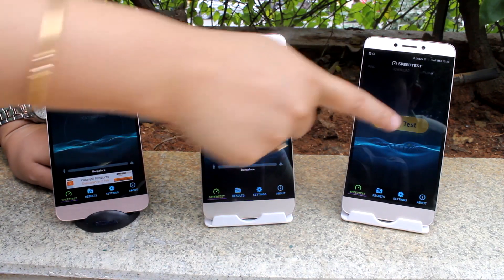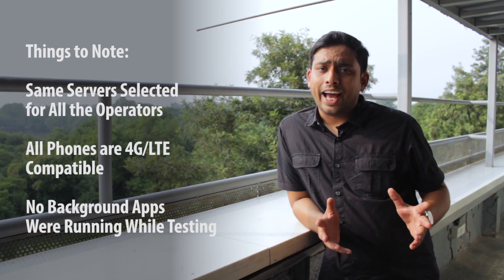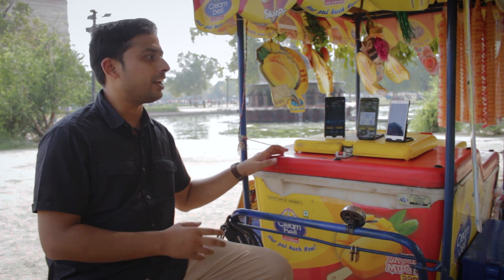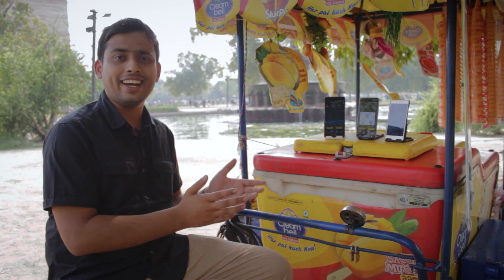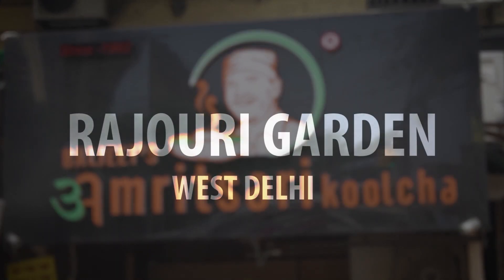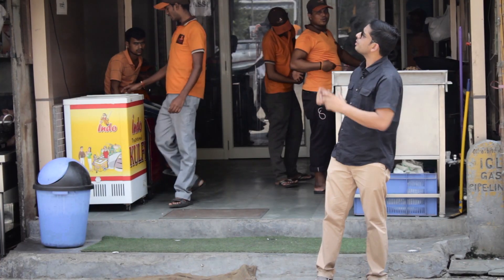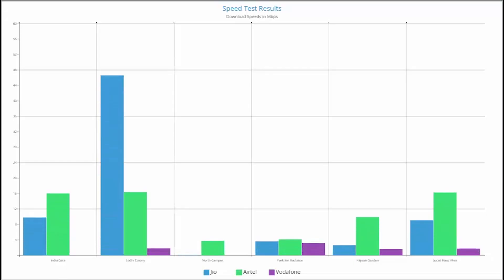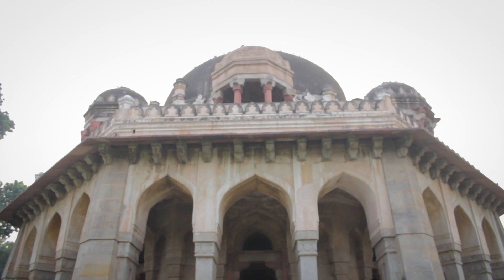Jio vs Airtel vs Vodafone Speed Test in Delhi | Guiding Tech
Jio speed test results are decreasing and after the launch, people are not getting the kind of speed they expected. So here's a battle of speed for Jio vs Airtel vs Vodafone. So will jio beat other networks or is it another tech fail of 2016?

We have covered major parts of Delhi and conducted speed test in hot locations to give you a clear picture of how the speed are between these three networks.

Places covered:

India Gate
Lodhi Garden
Hauz Khas
NH 10
Rajouri Garden